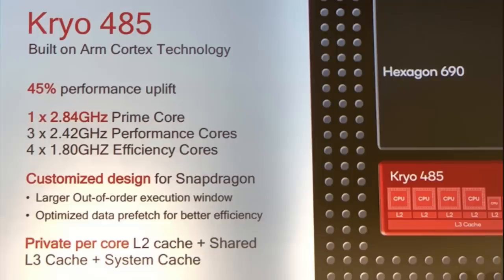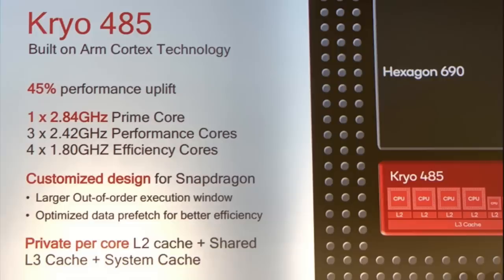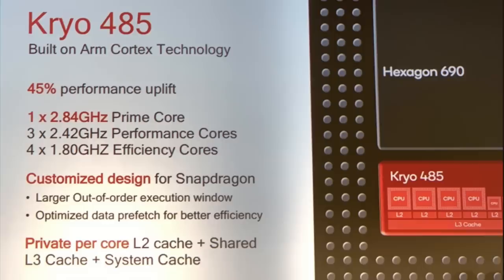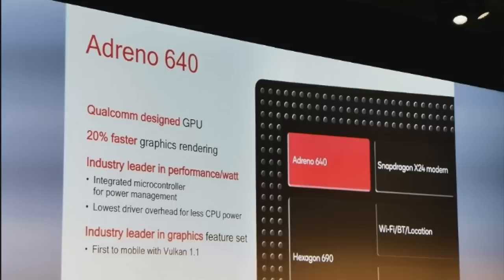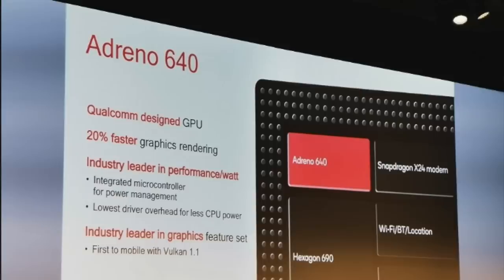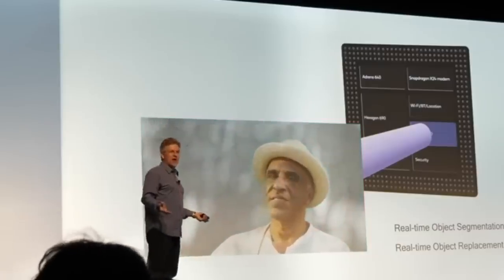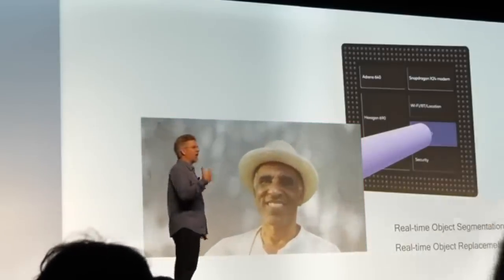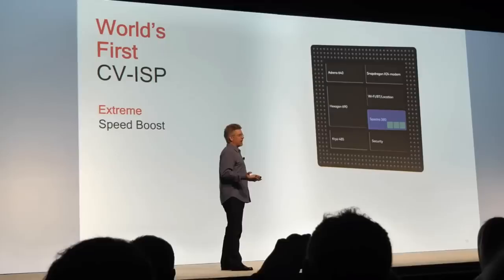Qualcomm Snapdragon 855 Features Explained ll in Telugu ll